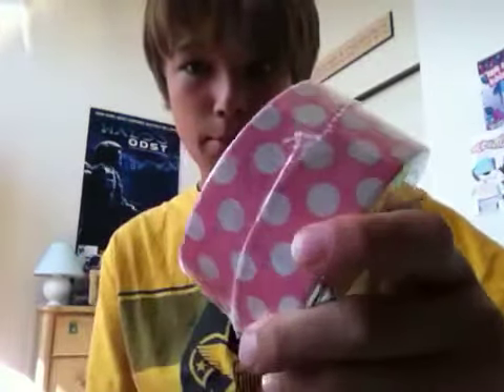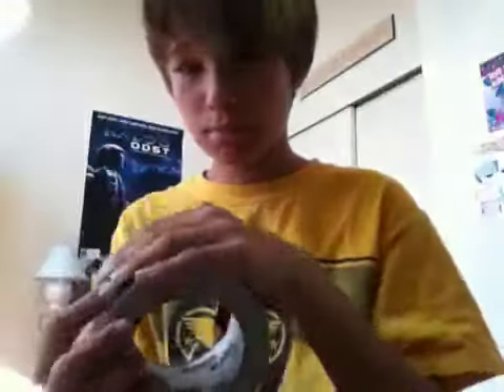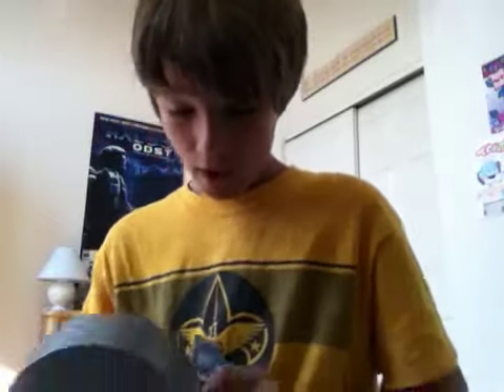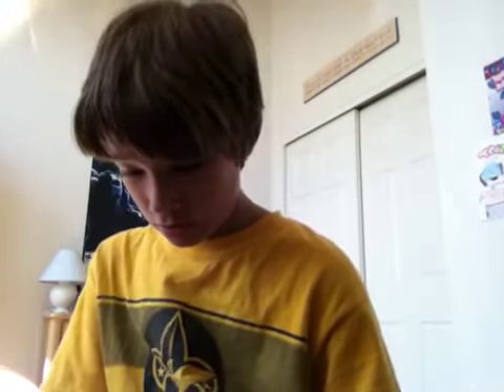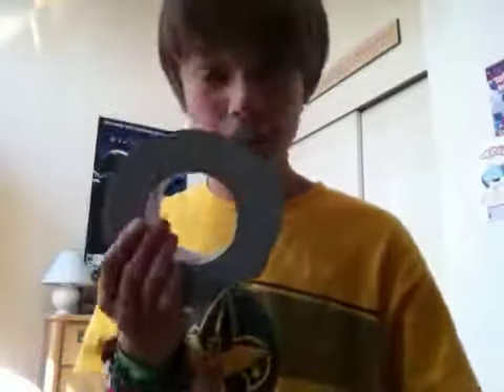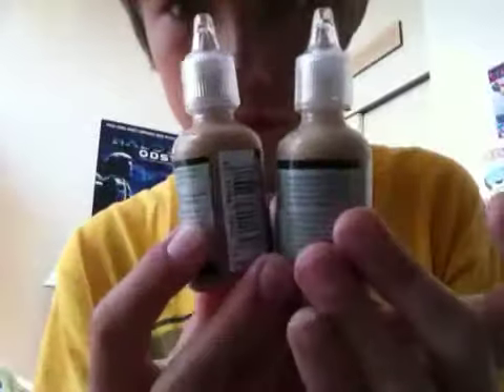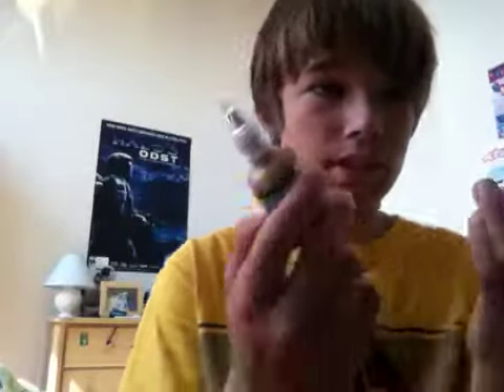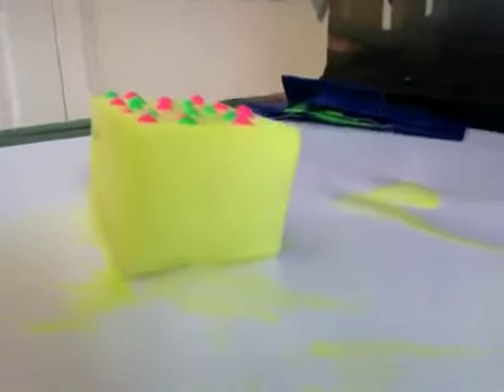Update 2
Yay